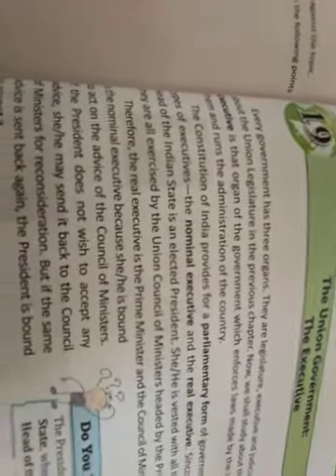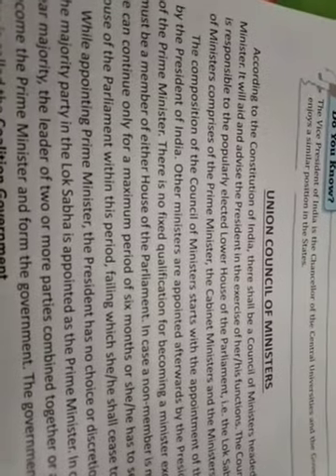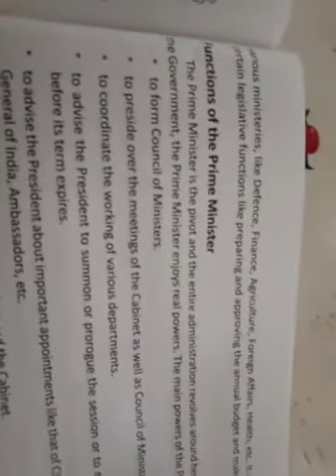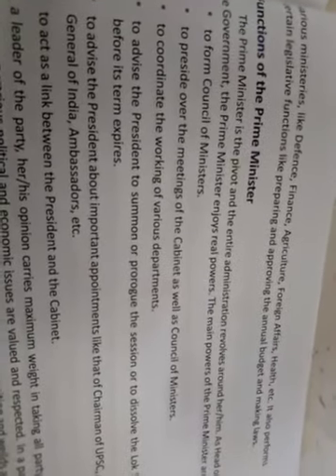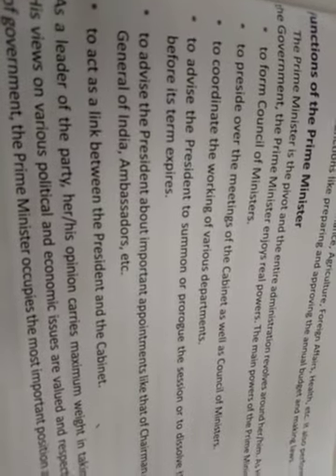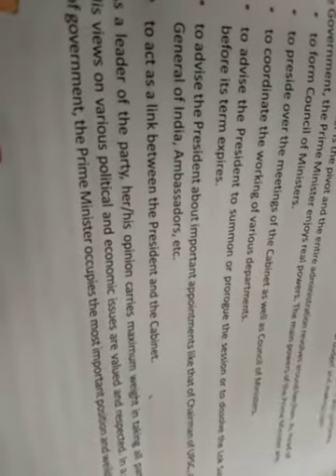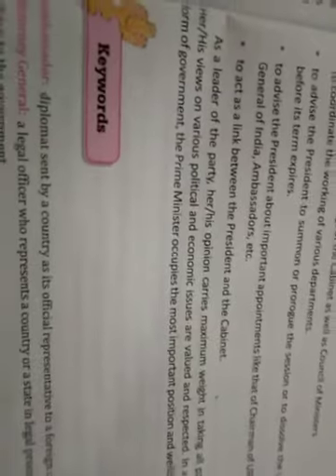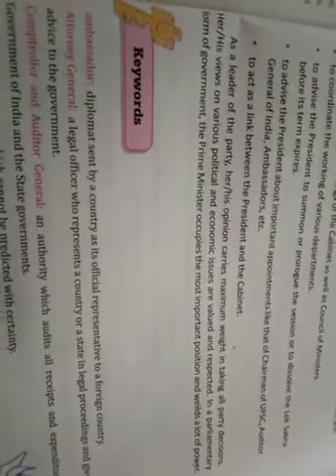Dav nahan class 8 s.sc. ch 19 The union government: The Executive part 6